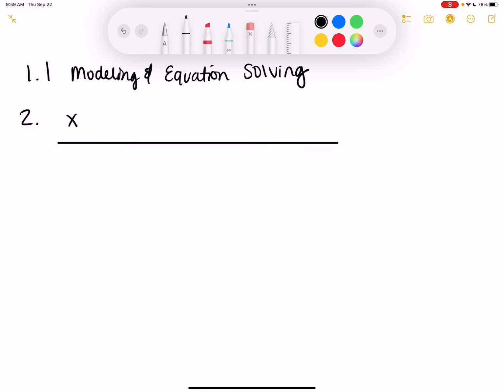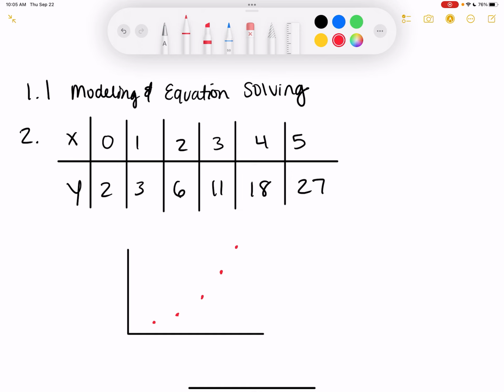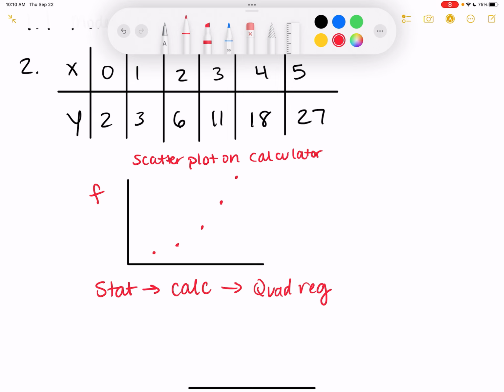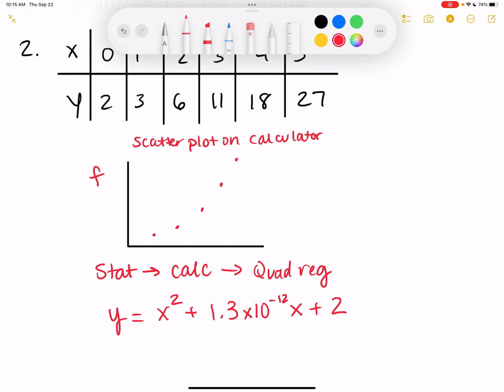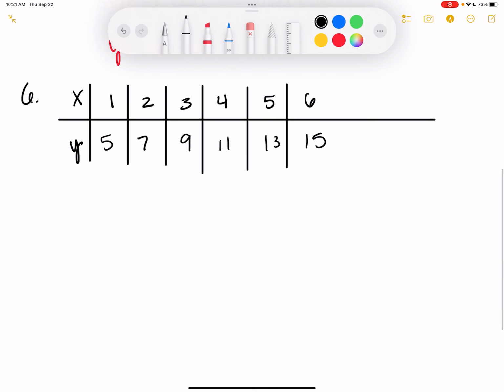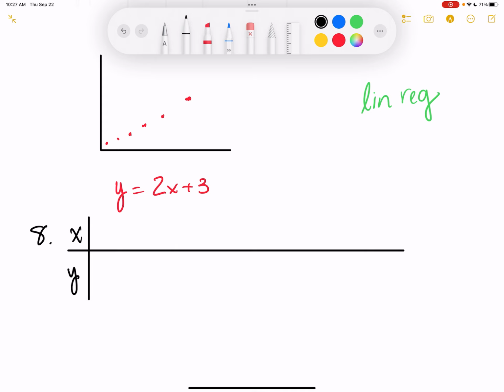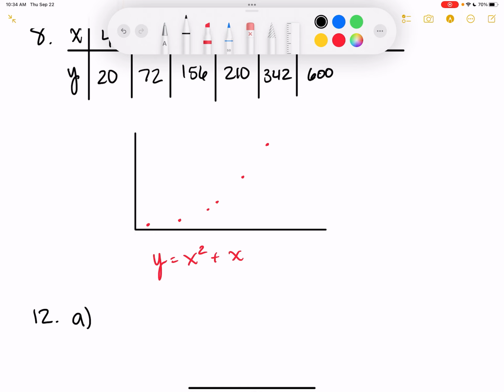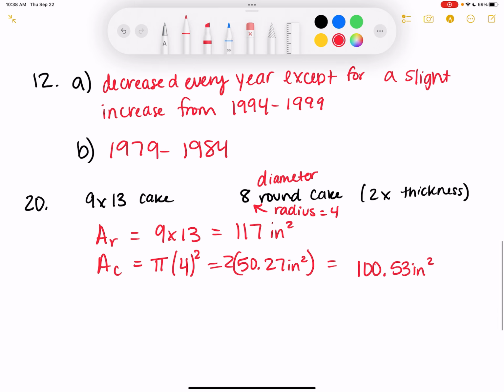Precalculus 1.1 Modeling and Equation Solving examples part 1